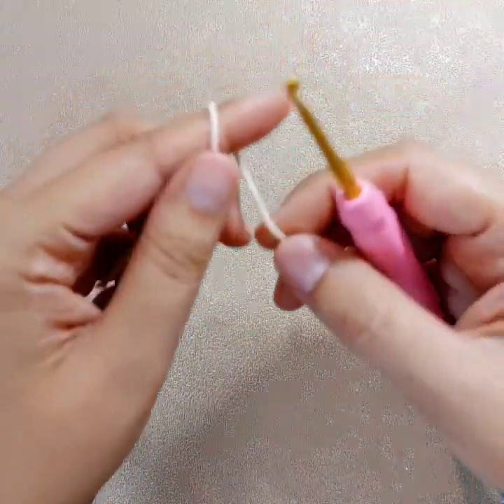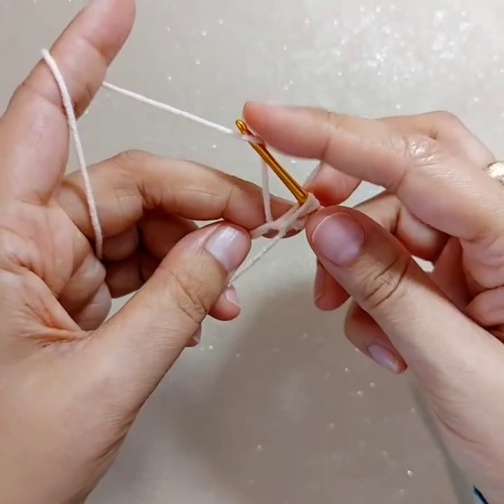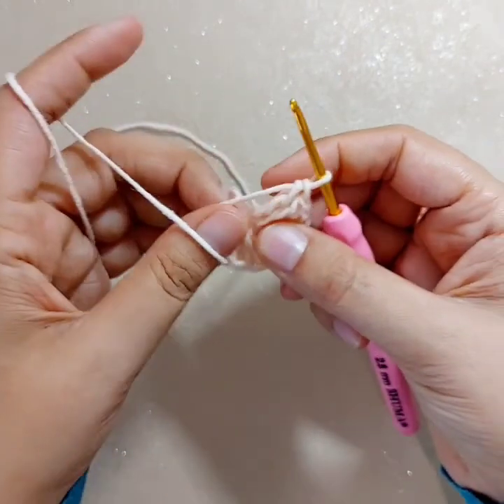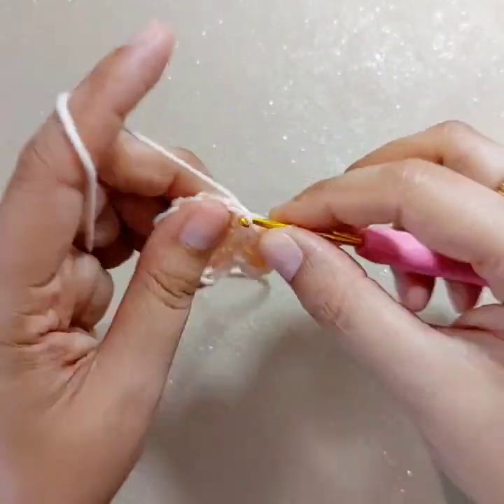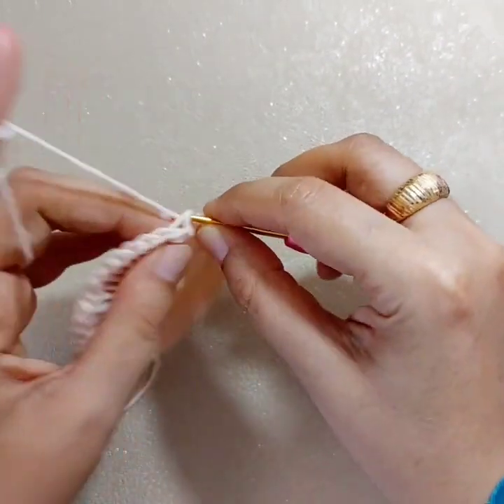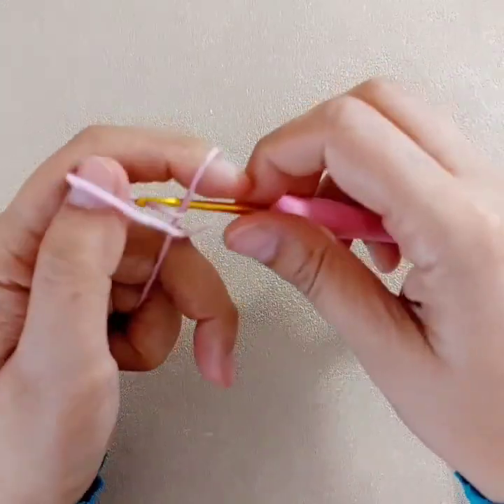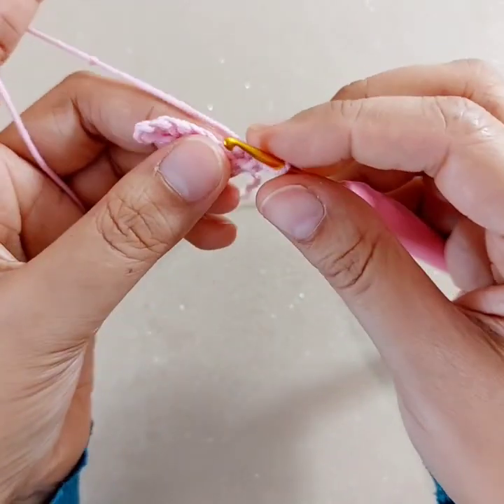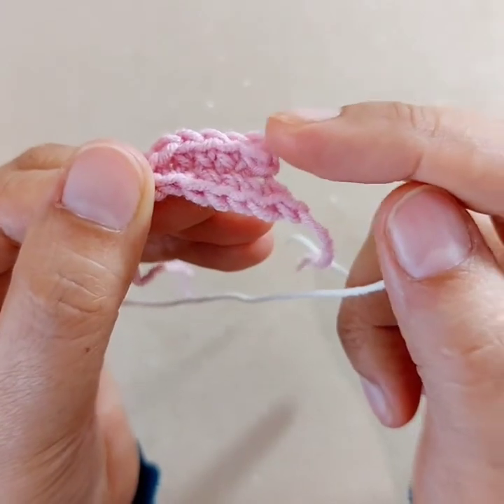Sheep Applique/ 🐑🐑 Crochet Free Tutorial 🐑🐑